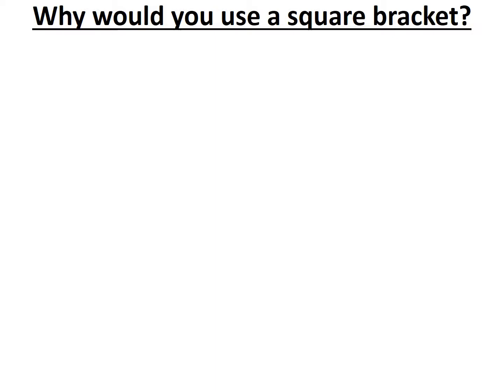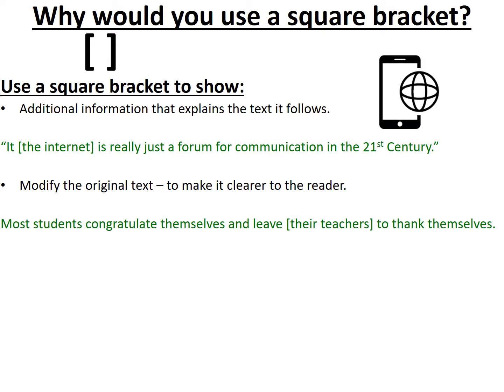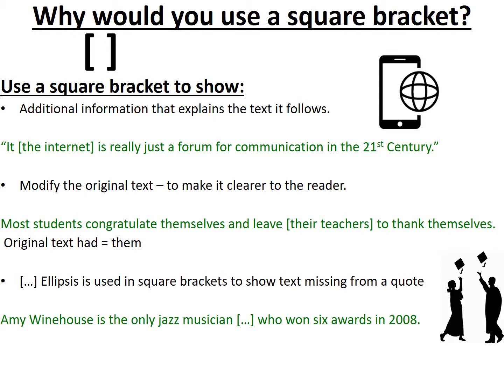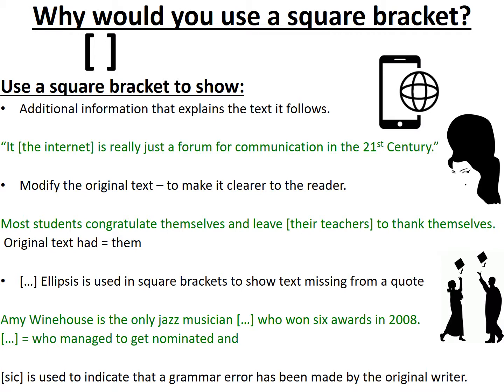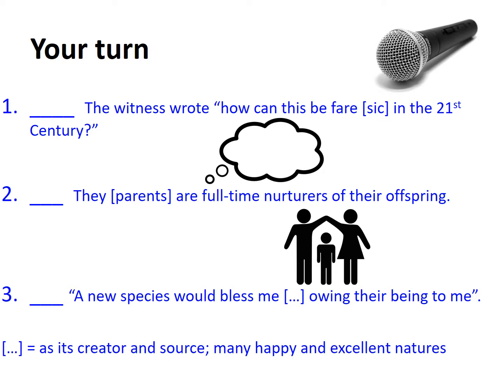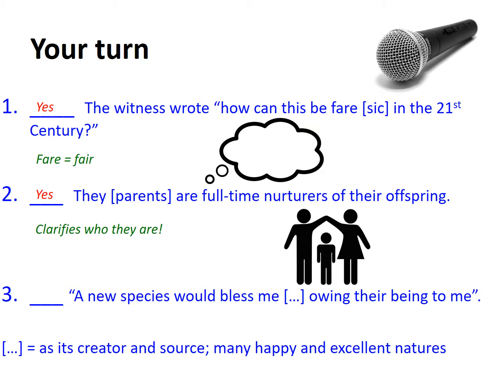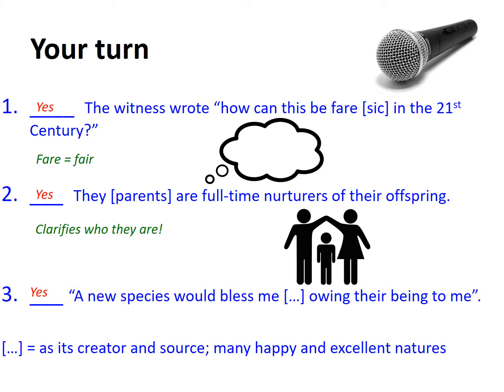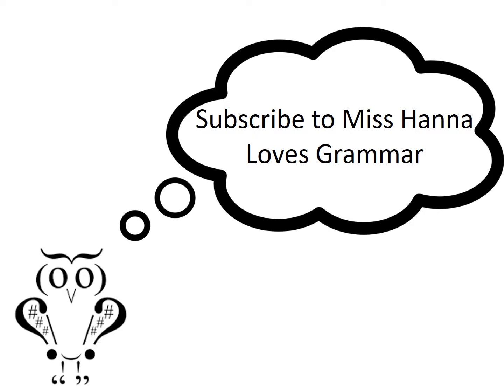19.3 Why would you use a square bracket?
This video explains the function of the square bracket and quizzes you to check your understanding.